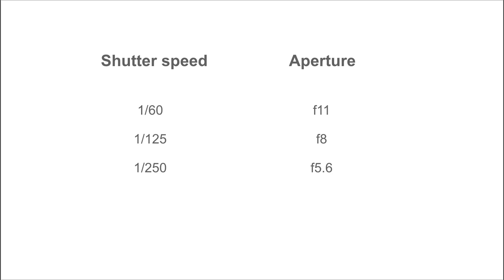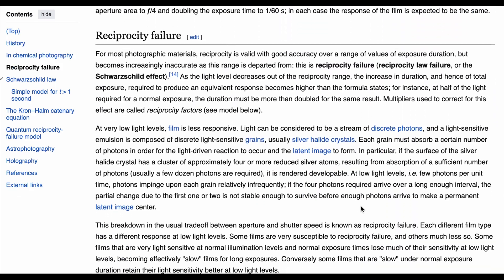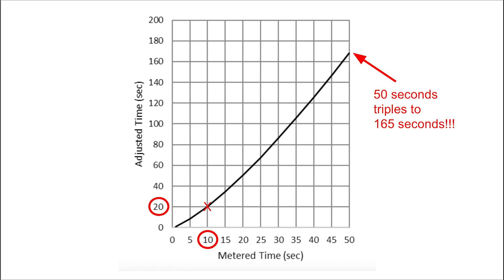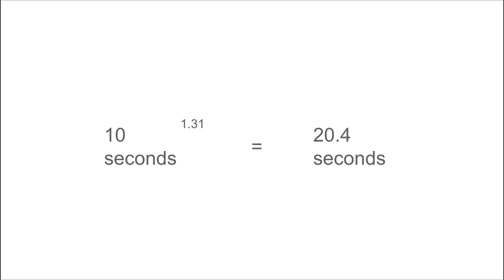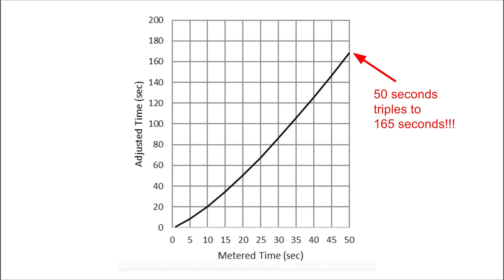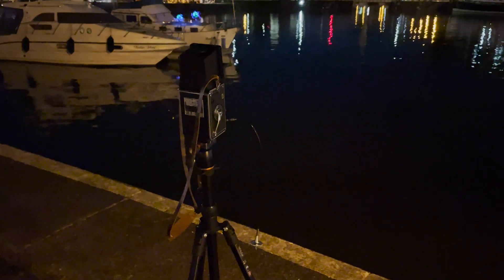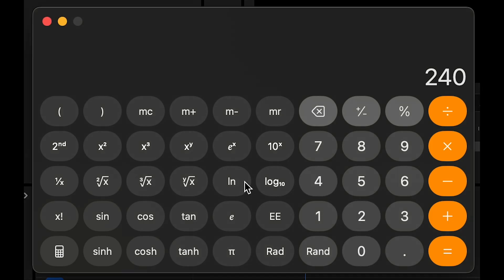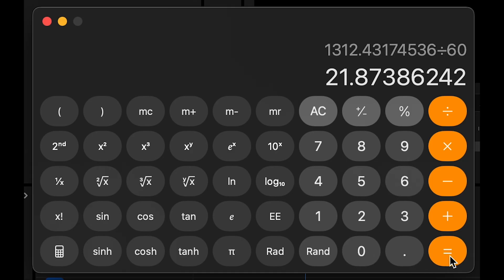What is reciprocity failure?